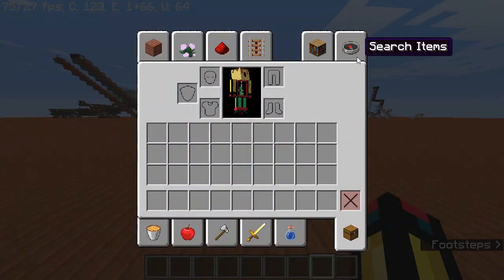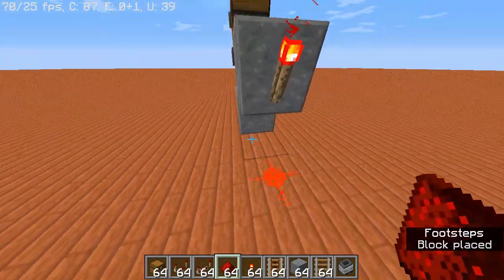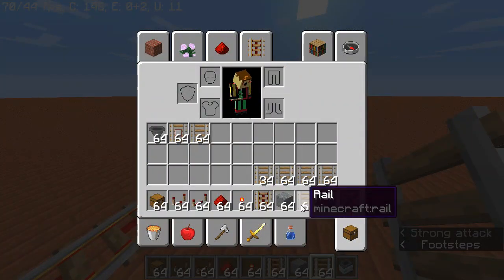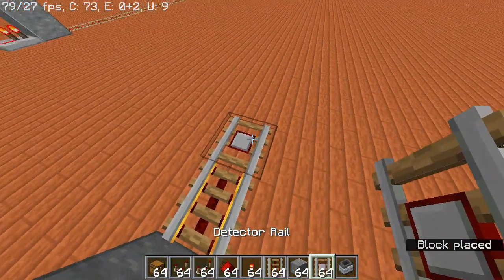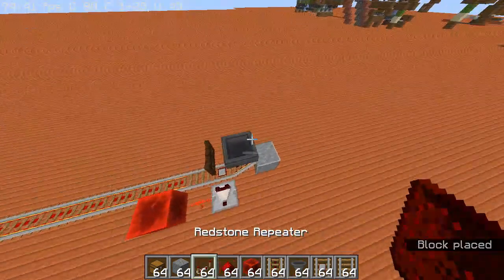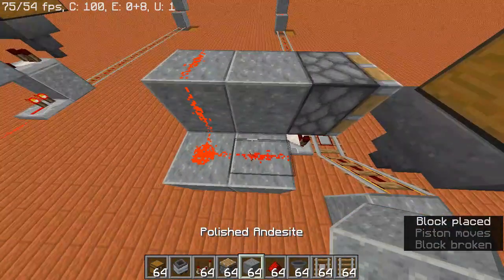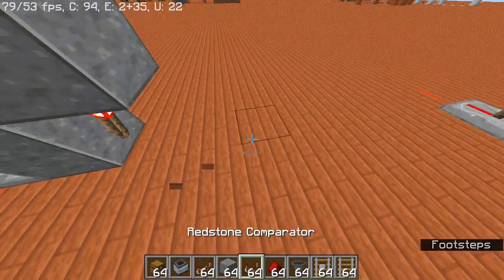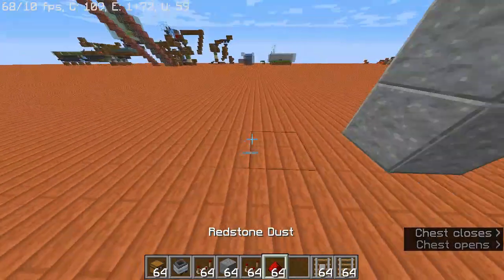Minecart hopper loading/unloading systems Minecraft- Learn engineering #1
Video title: Minecart hopper loading/unloading systems Minecraft- Learn engineering #1

Credits:
Original design by me

Recorded and edited by: Moulik Ahlawat(me)

Thumbail by: Moulik Ahlawat(me)